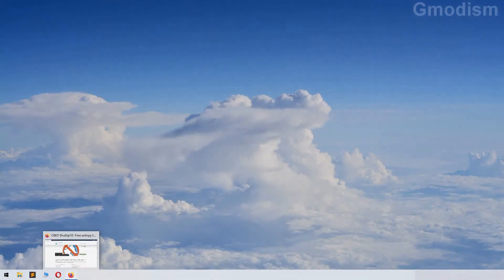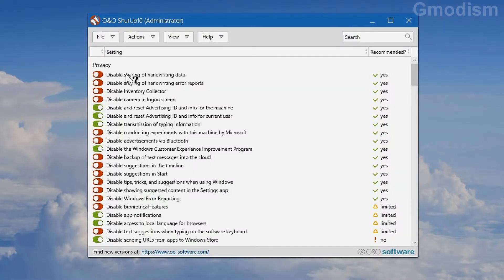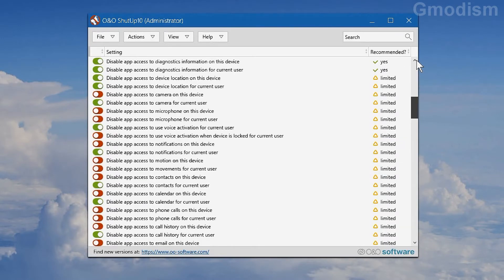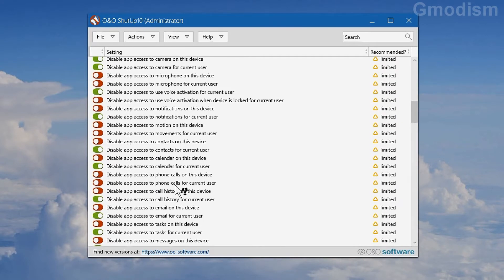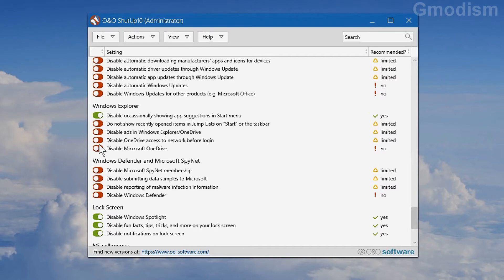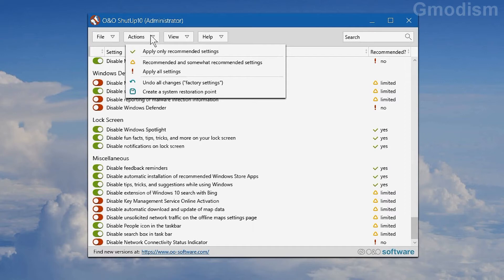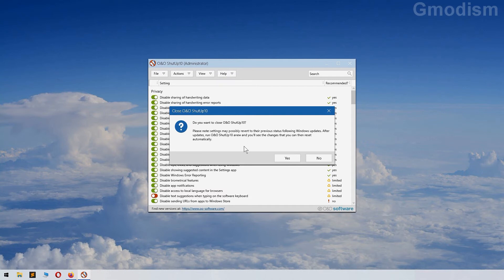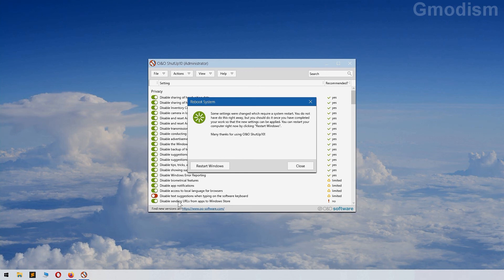How To STOP Windows 10 Spying On You By Blocking Telemetry & Data Collection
How you can STOP Windows 10 from spying on you by blocking telemetry services and your personal data being collected, using a easy to use tool that is completely free and requires no install, it's called ShutUp10 and removes telemetry services and data to be sent to Microsoft, this will also improve performance and internet usage. Remember to read what the options does as you may make things stop working if you for example turn of your camera or mic, recommended settings should however give you no issues. Hope it helps! ;D

║ CHECK MY OTHER TECH TUTORIALS

Licensed to me according to our agreements.